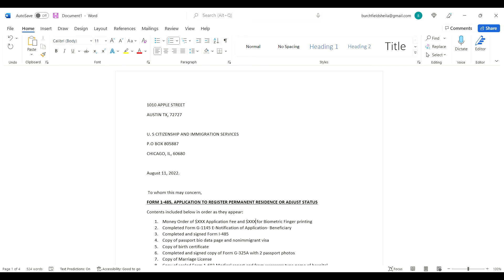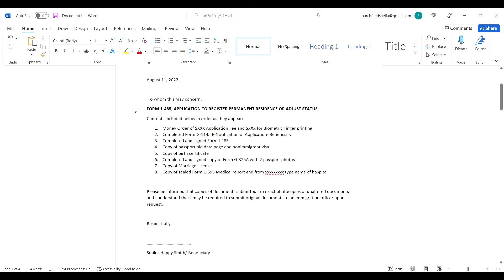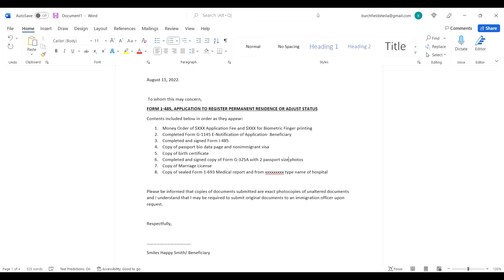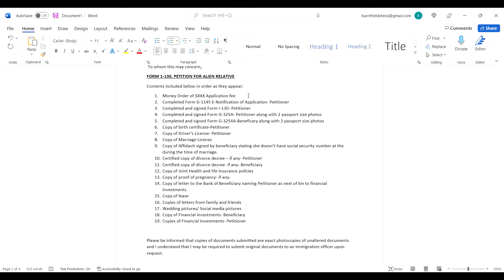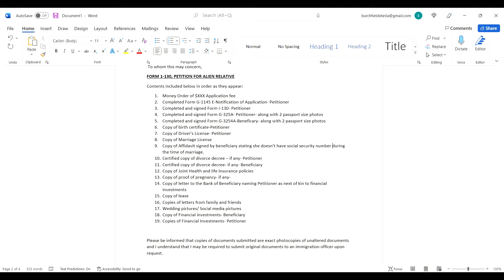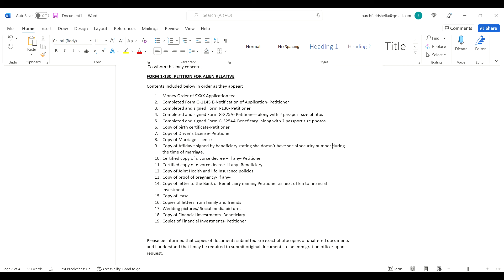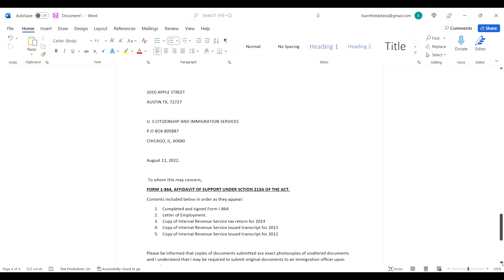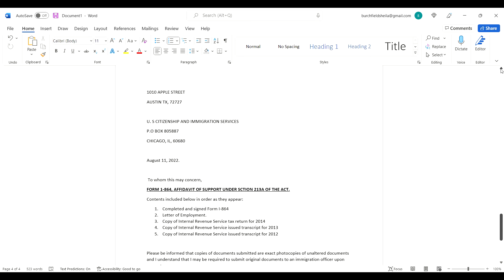FORMS- 1-130, I-864 AND I-485- COVER LETTERS-Supporting Documents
Hello, Royals! welcome to She's World, my name is Sheila but you can call me She. On our channel, we share my immigration process to becoming an American Citizen.  I am originally from Ghana- West Africa, I migrated to the United States of America and am currently an American citizen living in the USA with my husband and our two beautiful kids.

We call our subscribers Royals because we genuinely believe we are all royalty in our own ways.

The Immigration processes I share are from my personal experience. I completed all my immigration paperwork through research, and I am here to help you with tips that helped me go through this process.  I am not an Immigration lawyer, so I cannot give you any legal advice with regard to your individual cases. All information I provide is publicly available.

Good luck to everyone undergoing this same process.

Email -  shesworld74@gmail.